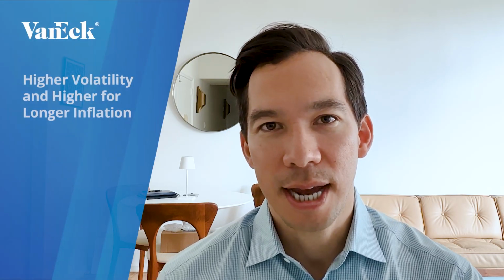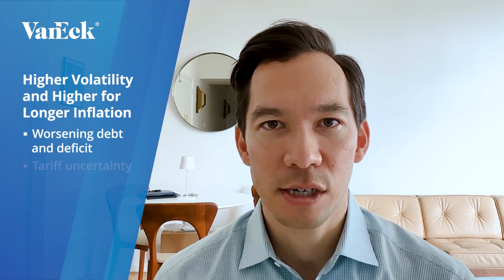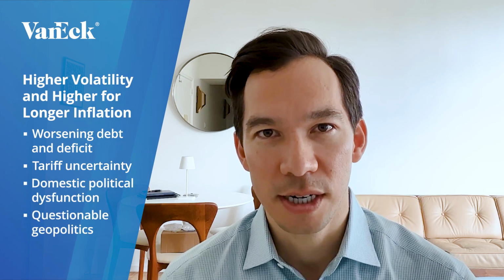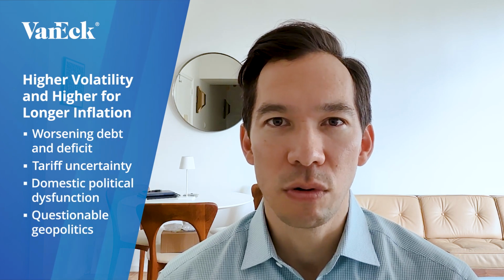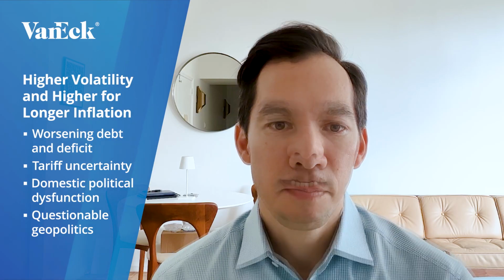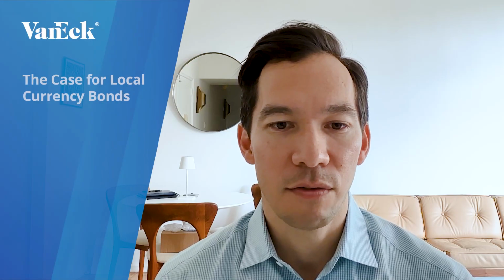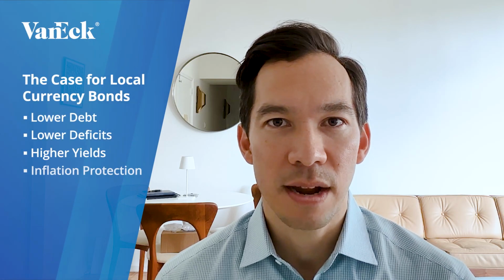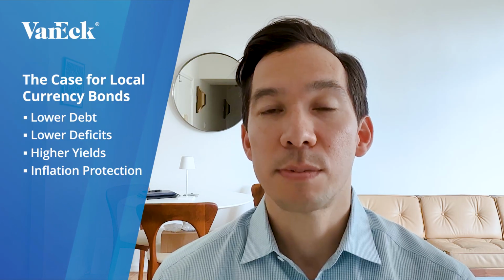The Best Kept Secret in Bonds This Year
EM local currency bonds have surged ahead this year, delivering strong returns and offering investors compelling yields, diversification, and lower risks than many expect. Learn why this asset class is gaining attention now.

In this video, we'll cover:
00:00 Higher for Longer
00:52 The Case of Local Currency Bonds
01:50 Opportunities in Emerging Markets